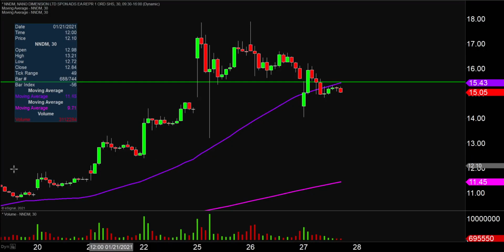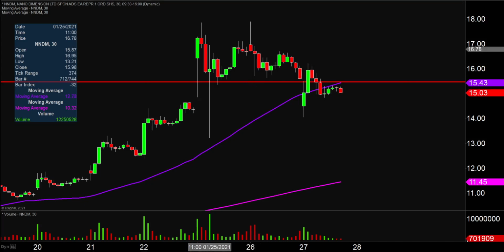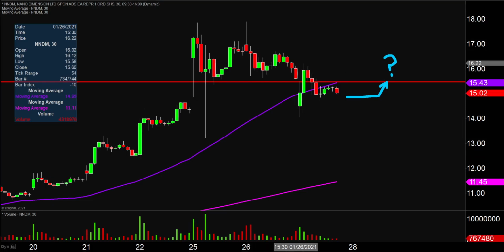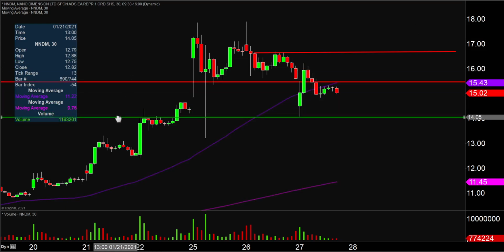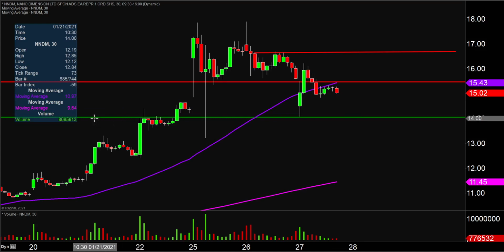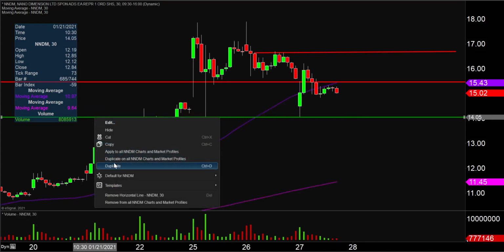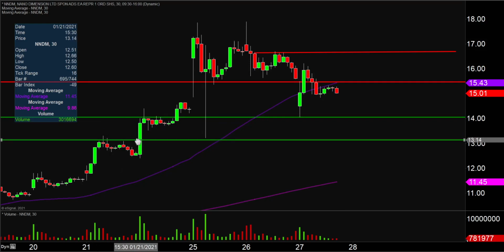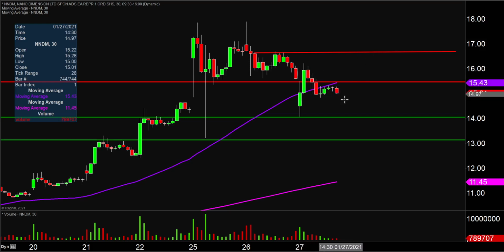Nano Dimension Ltd. - NNDM Stock Chart Technical Analysis for 01-27-2021